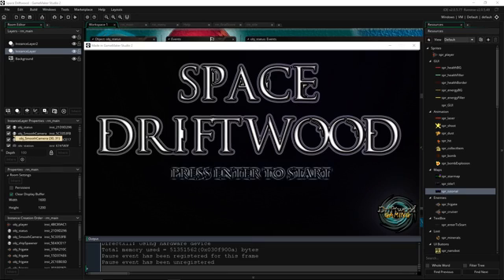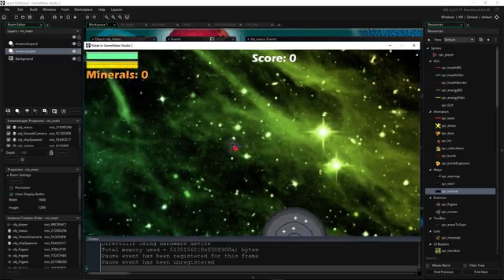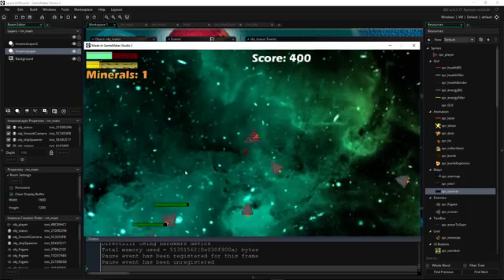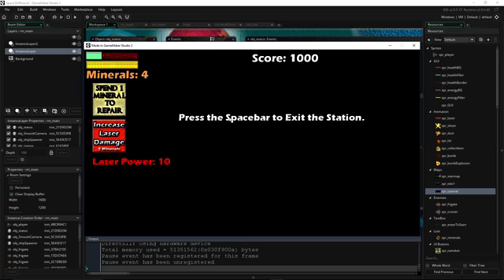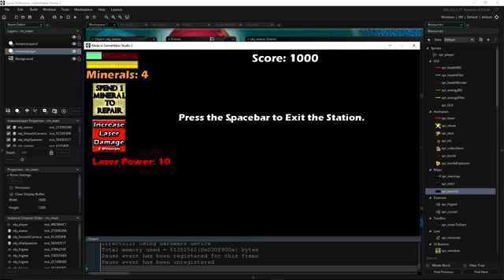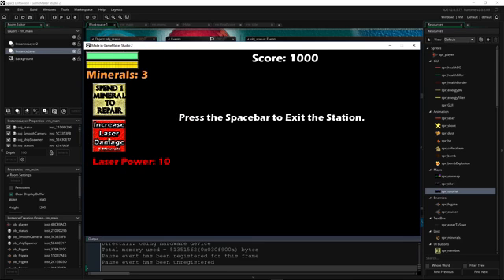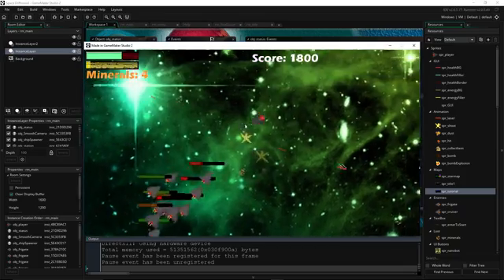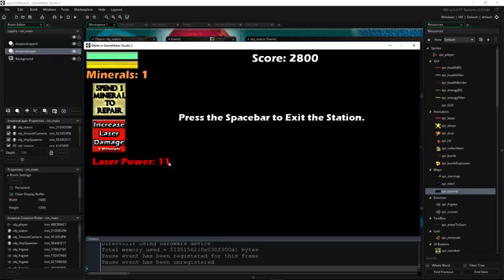GMS2 - Space Driftwood - My First GMS2 Game - Free Download - GameMaker Studio 2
How's it going everyone, in this video I show of the release version of the first game I made in GameMaker Studio 2, called Space Driftwood. This is a quick overview of how to play it even tho it's pretty self explanatory with the tutorial scene at the beginning. This is just one of many of the tech demos that we'll be creating on the channel. The next one will probably be a very simple farming sim using programmer art and eventually be swapped out with some custom made stuff in photoshop and some royalty free art assets that can be found online that are completely free to use in your projects. After the demo showcase( @3:30 ) I go over some of the finalization code I put into the game before deploying the project and uploading it to google drive. I've added a basic scoring system, adjusted the difficulty of the game by adding more enemy ships, increased their spawn rate based on how high your score is, and reduced how much the laser upgrade adds to your weapon strength from 2 power to 1 power, just to add playtime and difficulty. This demo is probably about 5-15 minutes of gameplay based on how long you feel like playing it. I hope you like it and let me know what your high score was. You can come in and promote your own website or youtube channel on the discord as well as check out the cool bot that spits out cat pictures.